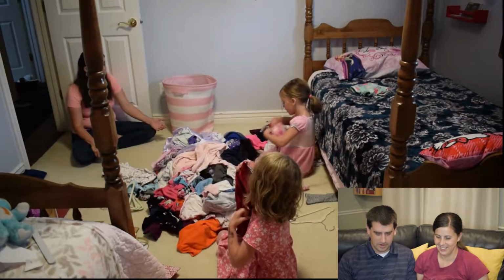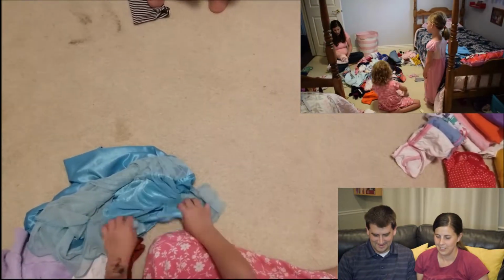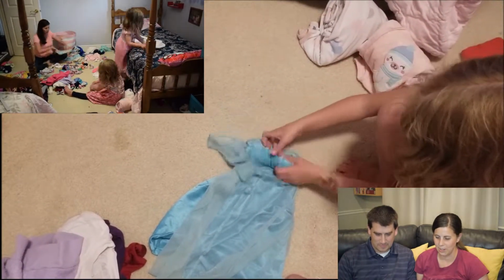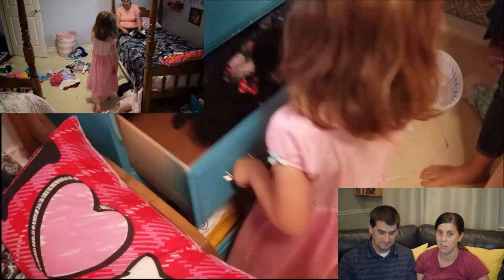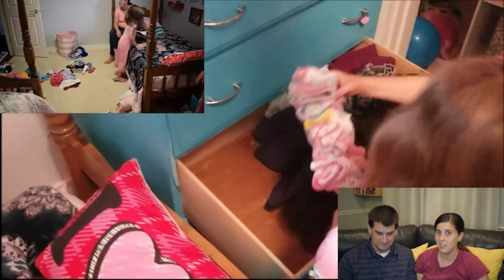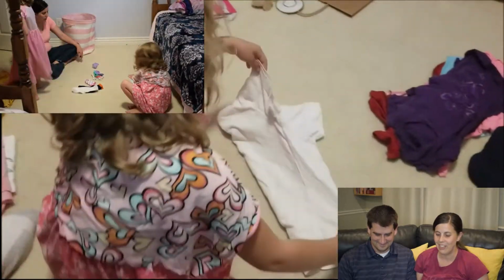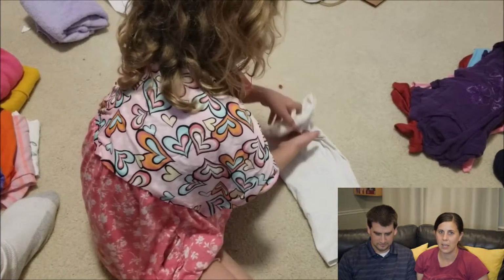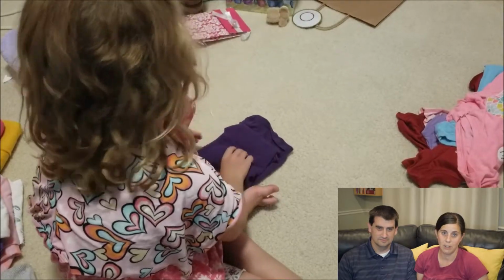1st Grader & Preschooler Children Folding Clothes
Here is a follow-up to our video of our little girls folding clothes now that they've grown older. (See their first video of them folding their own clothes

When we told them that we were going to film them folding their clothes that we had just finished washing, they decided to dump out their drawers and fold ALL of their clothes for the video.

Marie Kondo's book, The Life-Changing Magic of Tidying, helps explain how our children fold their clothes and store them.  It's a nice simple and quick read for anyone looking to delutter their home and teaching ways to teach kids to fold clothes and go through their toys.

Below are a few other books that have inspired us in our "teaching children to do chores" endeavor:

Teach Me to Do It Myself: Montessori Activities for You and Your Child by Maja Pitamic

How to Raise an Amazing Child the Montessori Way by Tim Seldin

The Entitlement Trap by Richard and Linda Eyre